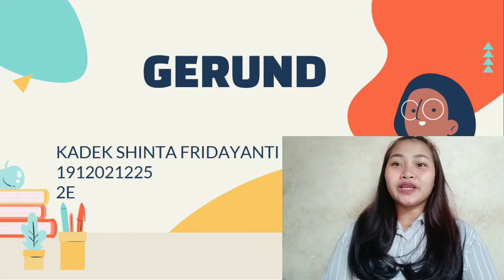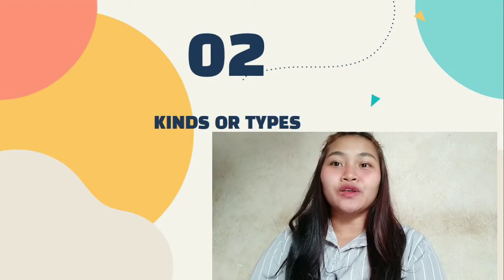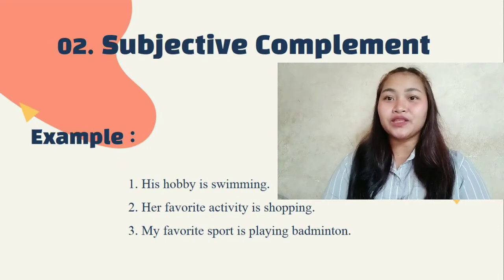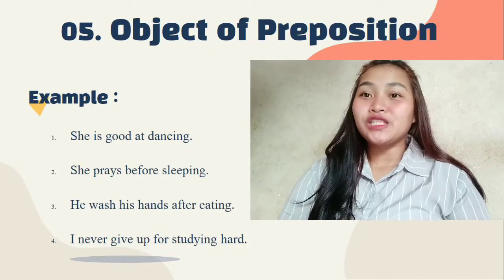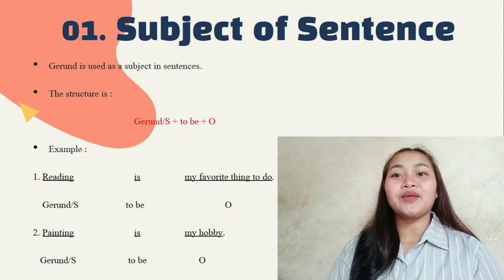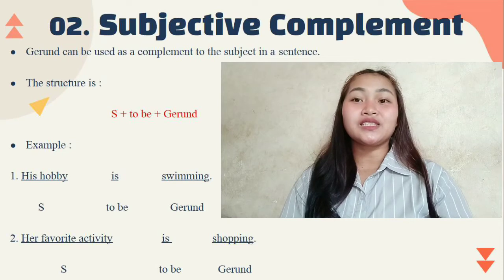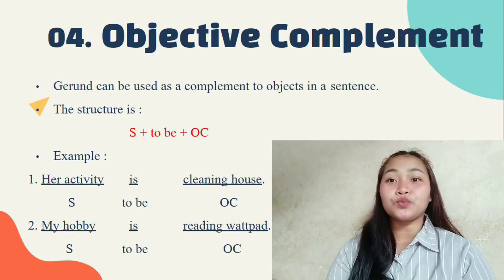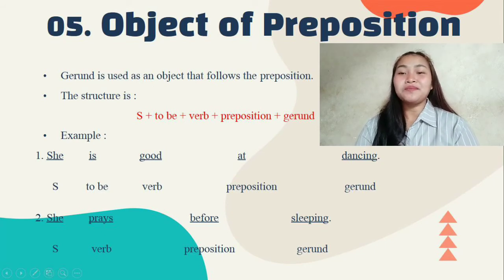Basic Grammar - Gerund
Name : Kadek Shinta Fridayanti
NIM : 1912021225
Class : 2E

Hello everyone, in this video i explained about gerund and hopefully this video can be useful for you to know what is gerund